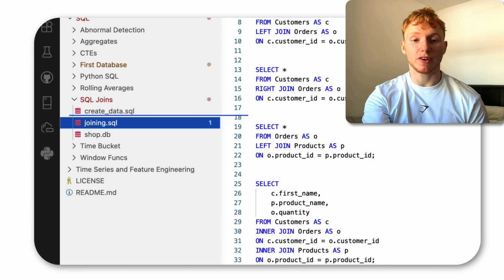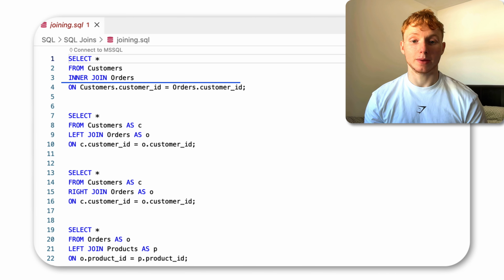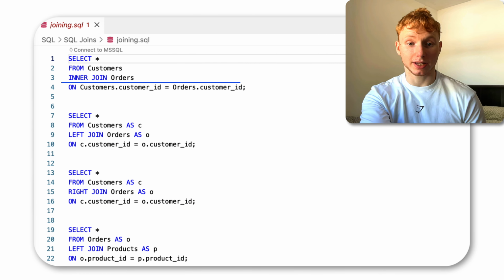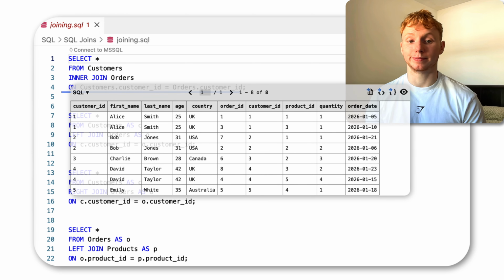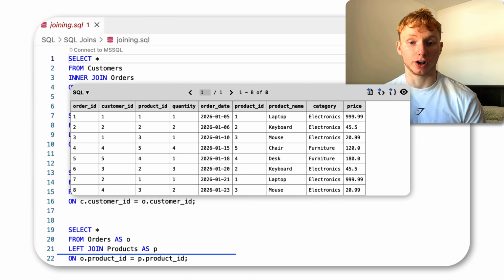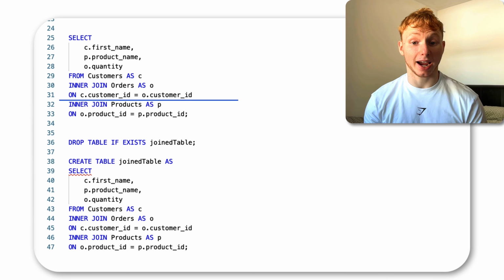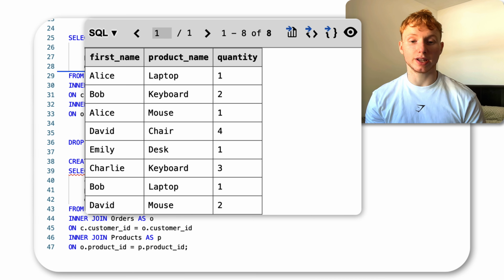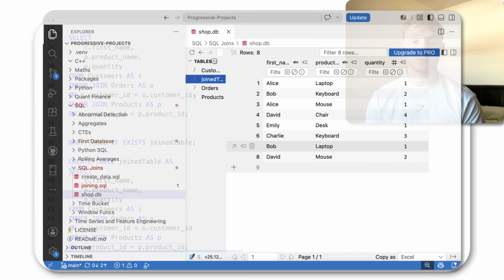SQL Joins Explained | INNER, LEFT, RIGHT & FULL OUTER JOIN Tutorial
SQL joins are one of the most important skills you'll learn, and they're used in almost every real-world SQL job.

In this beginner-friendly SQL tutorial, you'll learn how to combine multiple tables using INNER JOIN, LEFT JOIN, RIGHT JOIN, and FULL OUTER JOIN. You'll also see how table aliases make queries easier to read, how to select only the columns you need, and how to save joined data as a brand new table.